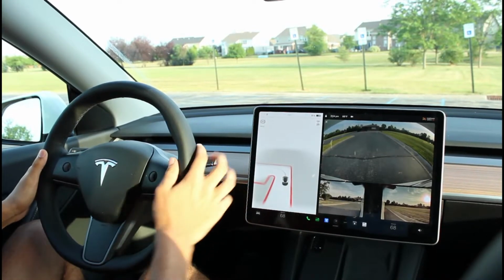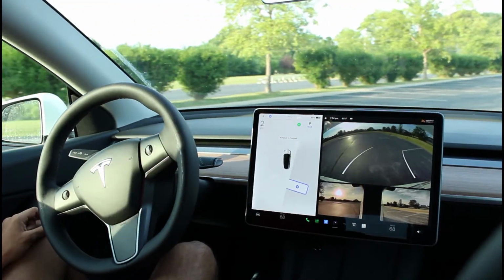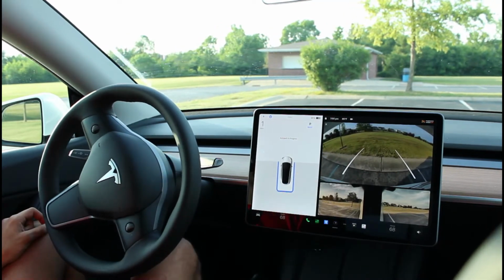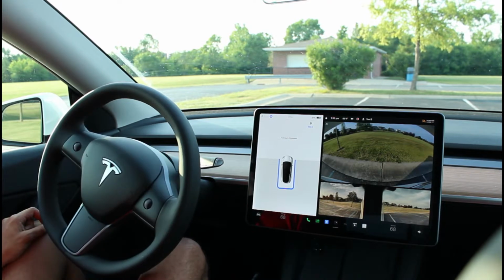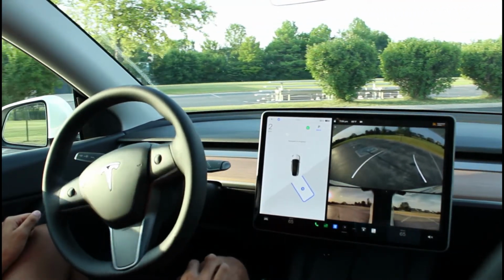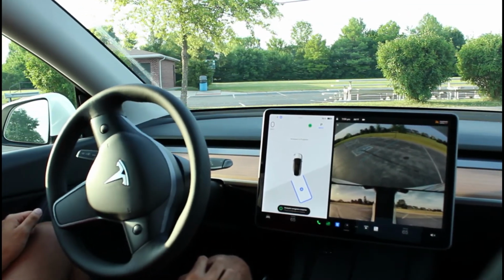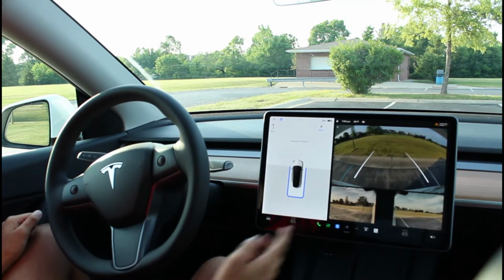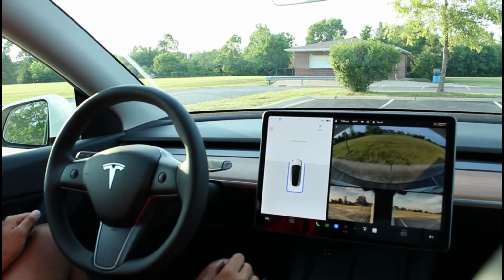How To Use Tesla Autopark (Tutorial and Demonstration)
Quick demonstration of the autopark feature in a normal parking spot with a Tesla Model Y